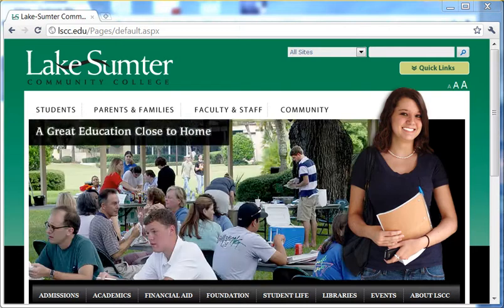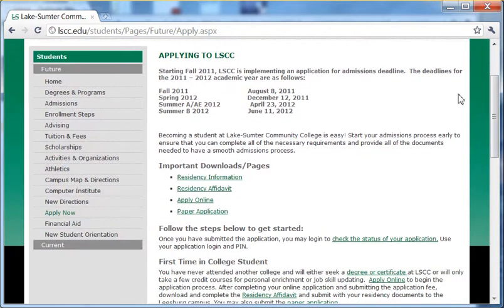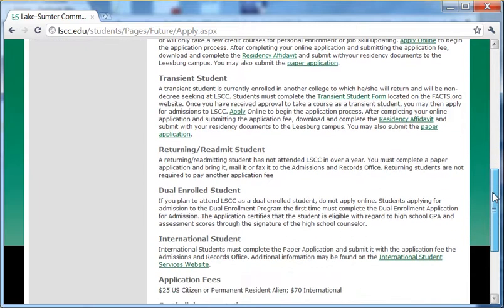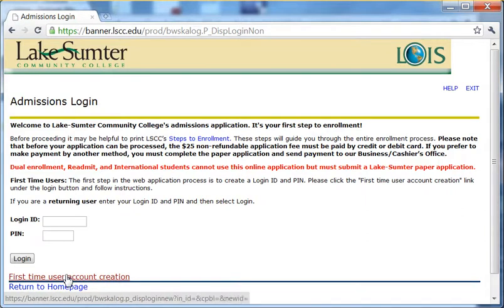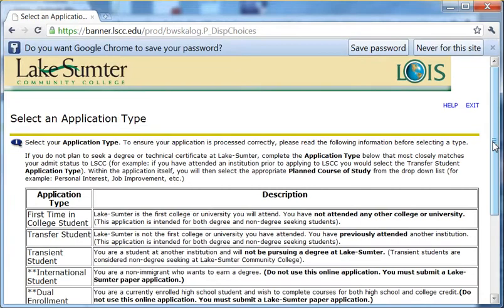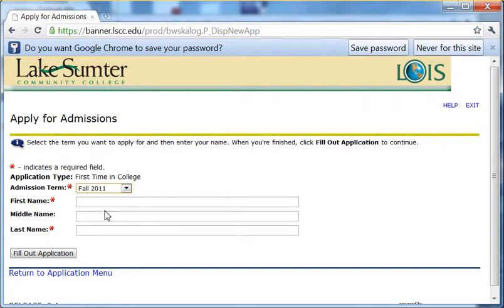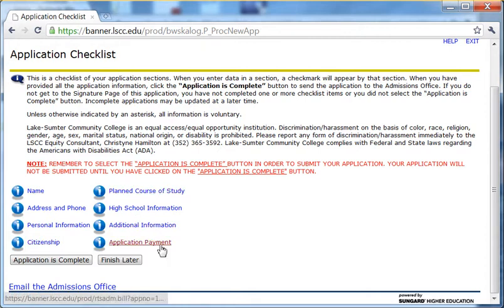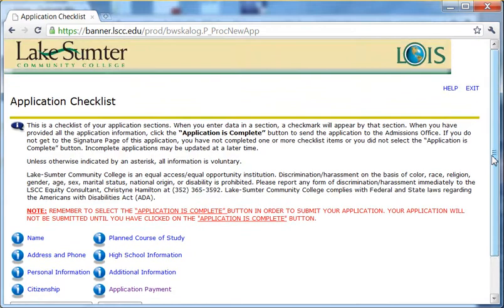Apply Online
Most students can apply online for admission to LSCC.